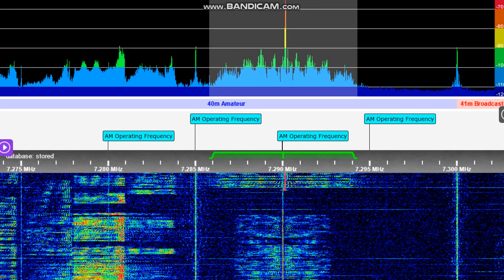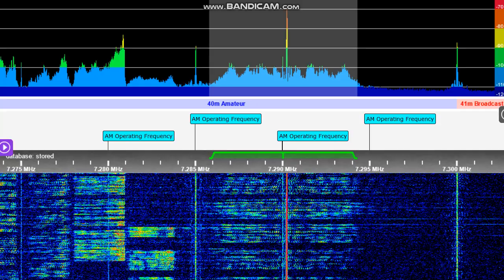W2MX 7290Kc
Bill W2MX has initiated a contact at the top of the 40 meter shortwave band, picking up Brett, N2DTS.  The band on Sunday morning (9am Eastern Time) had not yet come in, and Bill describes how his antenna needs some work. Brett is operating a mid-1950s Collins 32V3 transmitter with all original parts, right down to the tubes.  These stations were monitored on an internet receiver in Vermont. The user interface displays adjustments made to optimize reception, such as adjustable passband, adustable signal sensitivity, and Syncrhonous Detection to restore the carrier/modulation ratio during propagational fading, primarily affecting Bill's signal.